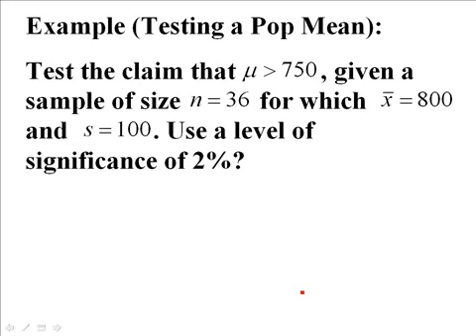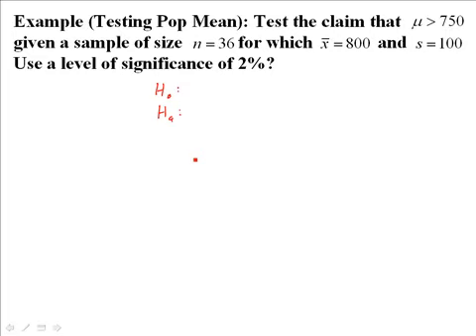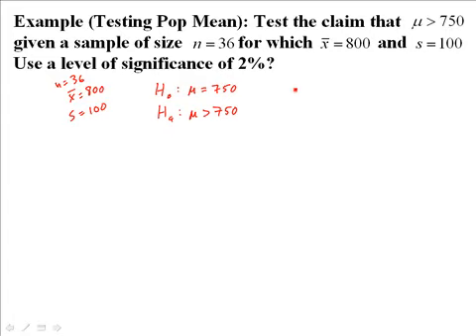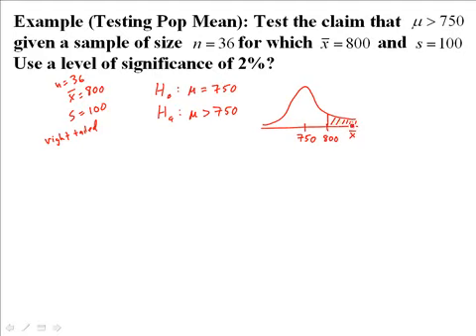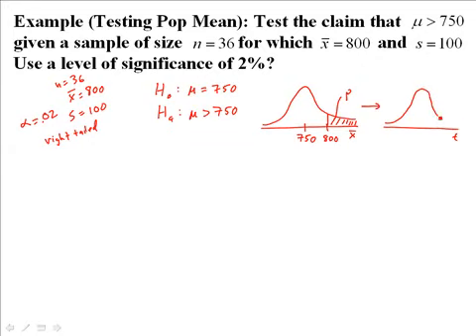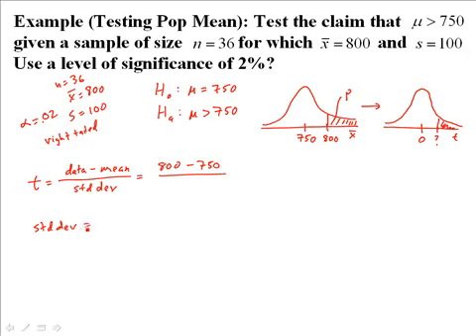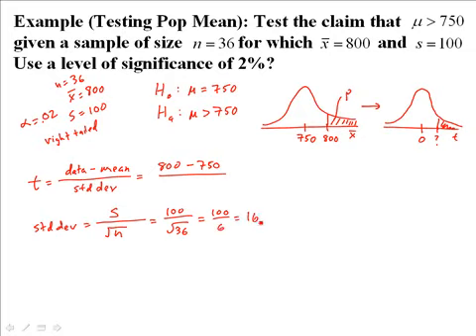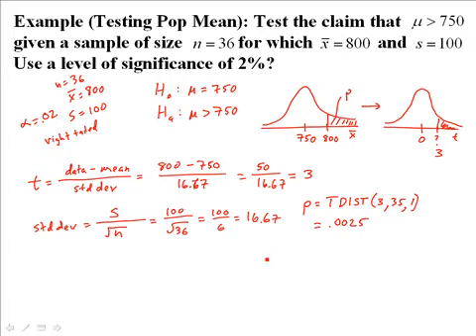Testing A Population Mean